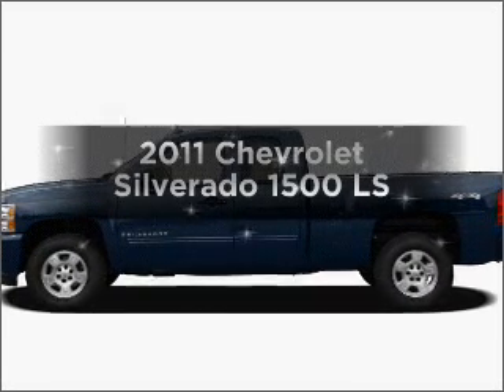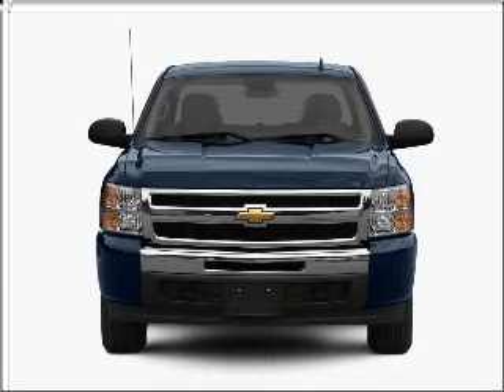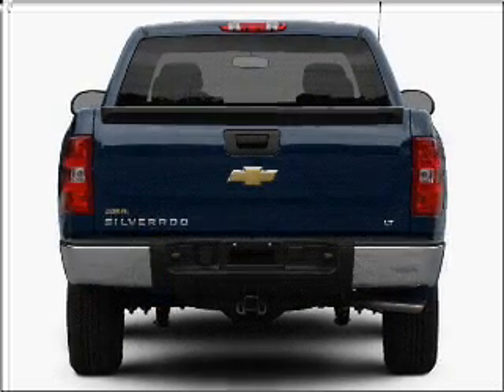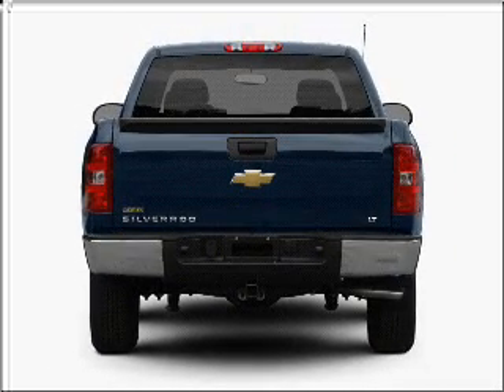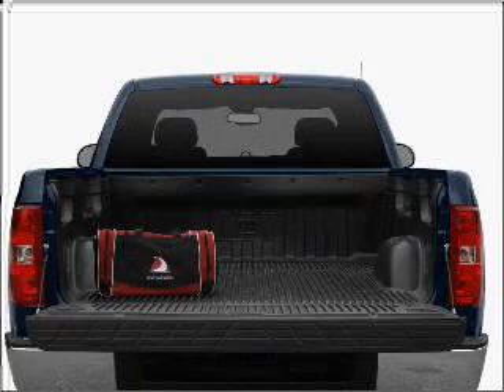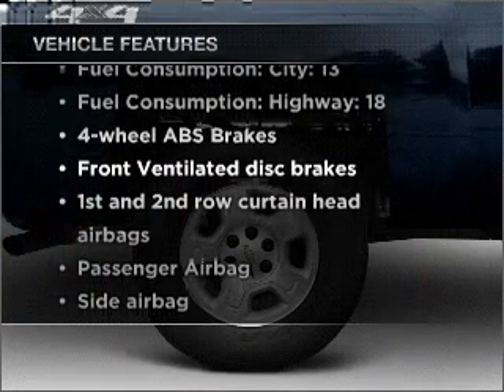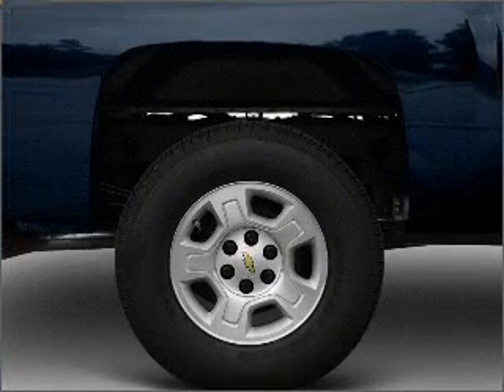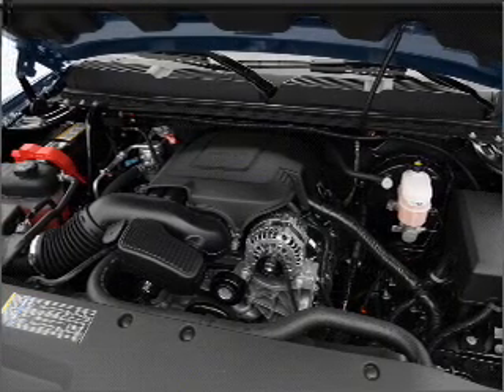2011 Chevrolet Silverado 1500 - Muskegon MI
Year: 2011
Make: Chevrolet
Model: Silverado 1500
Trim: LS
Engine: 4.8 liter 8 cylinder 16 valve
Transmission: 4-Speed Automatic
Color: Sheer Silver Metallic
Mileage: 1
Address:
2474 Henry St.